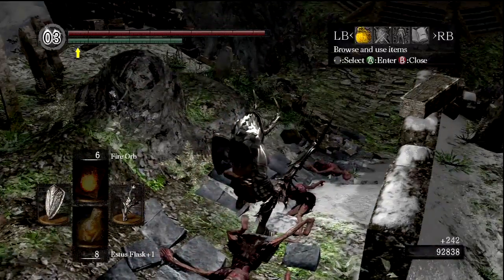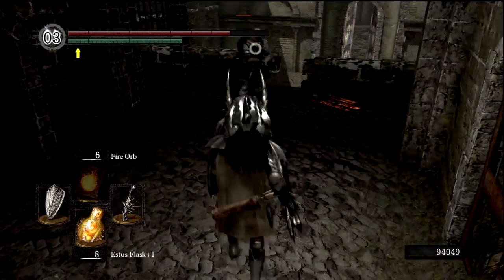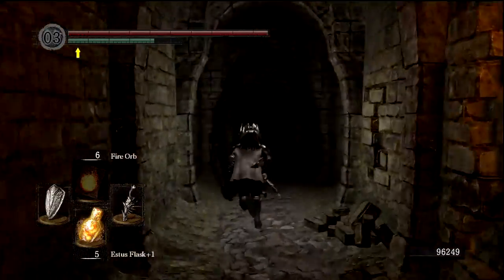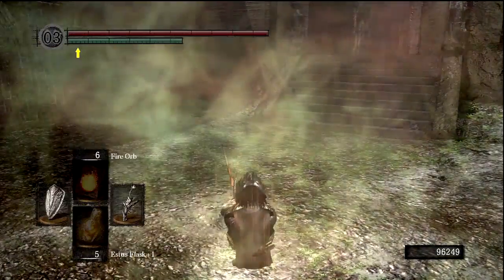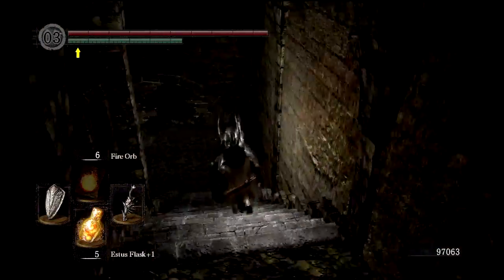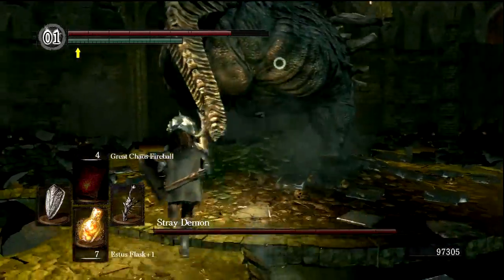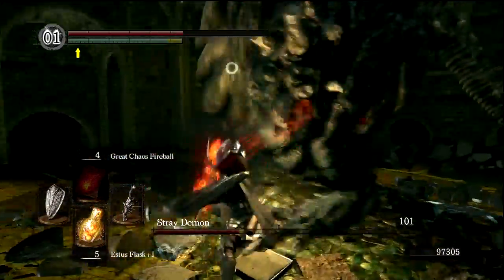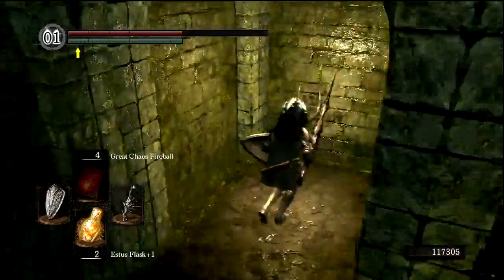Let's Play - Dark Souls - Episode 19 [Return to the Undead Asylum]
Due to popular demand, I return to the Undead Asylum to pick up a few useful items and fight a new boss. This is also the first episode with post-commentary due to a weird recording glitch. Looks like the other episodes I recorded in this batch are all fine so I don't expect it'll happen again!